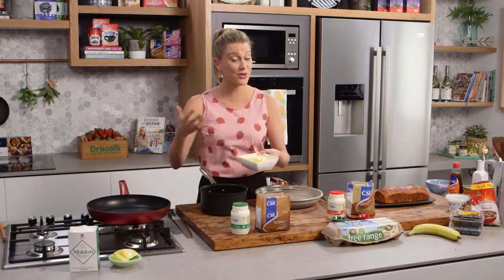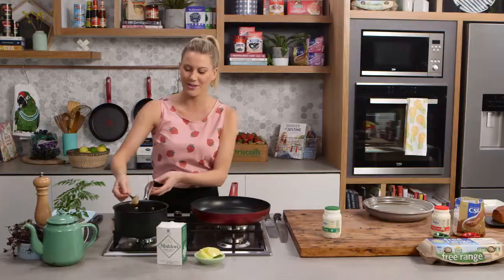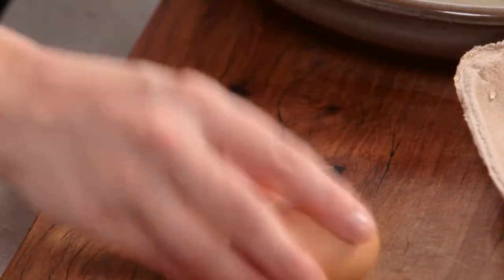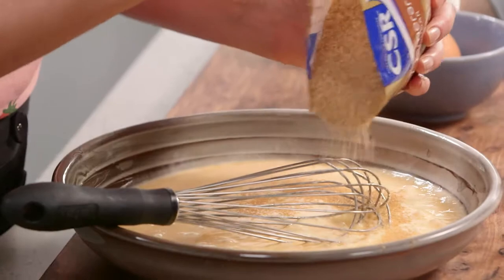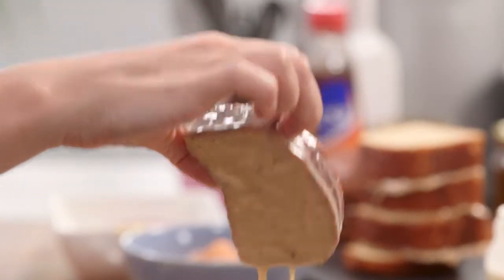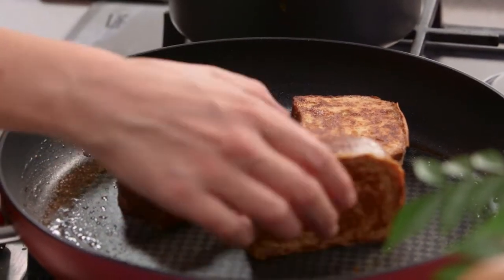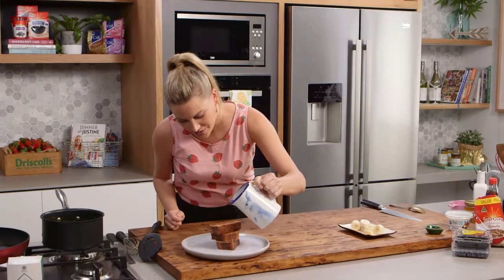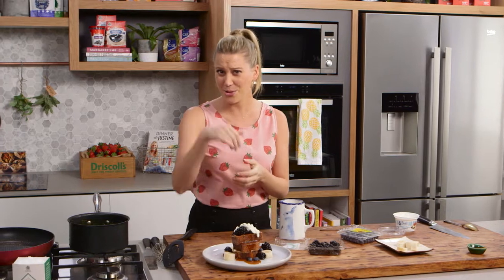French Toast with Salted Caramel Sauce | Everyday Gourmet S6 E19